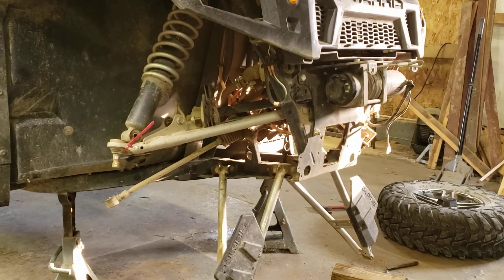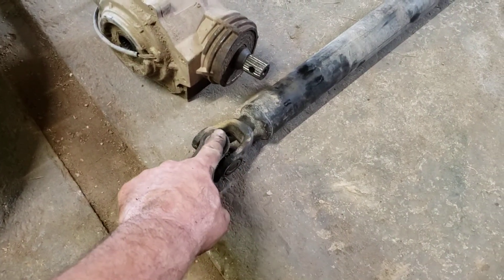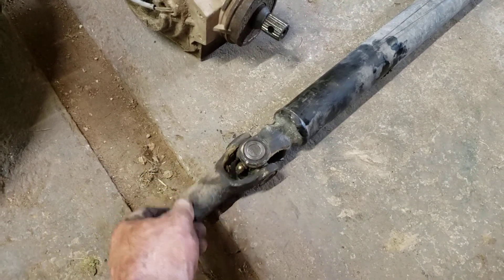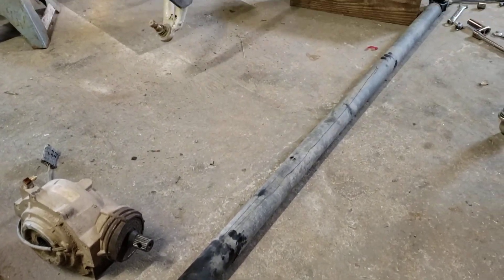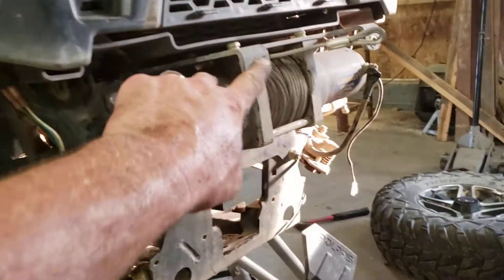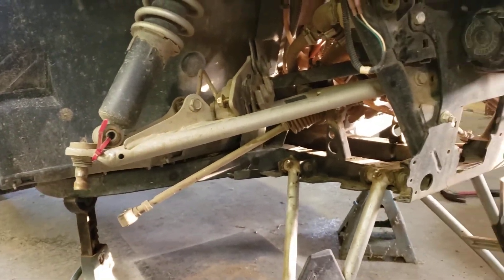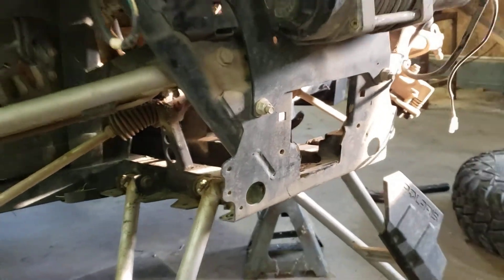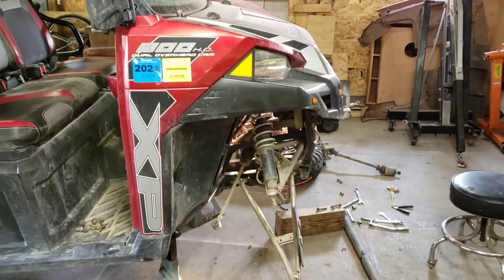Polaris Ranger xp900 drive prop shaft replacement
Removing the prop shaft